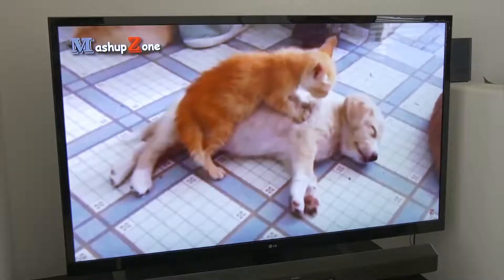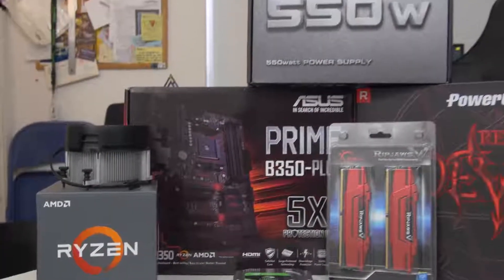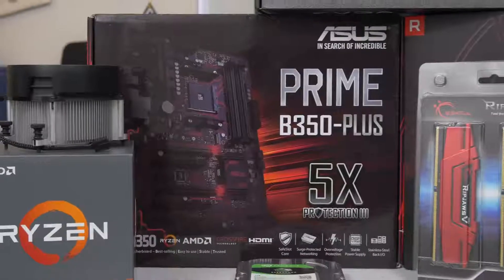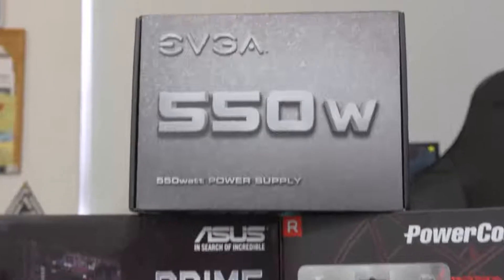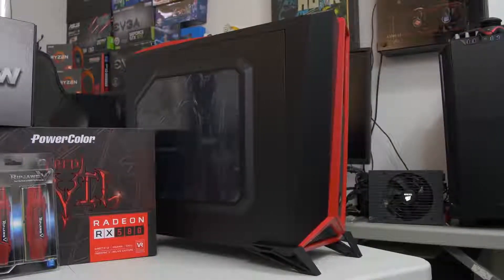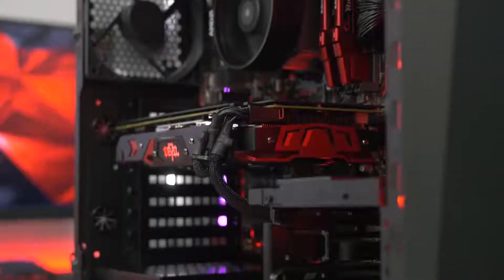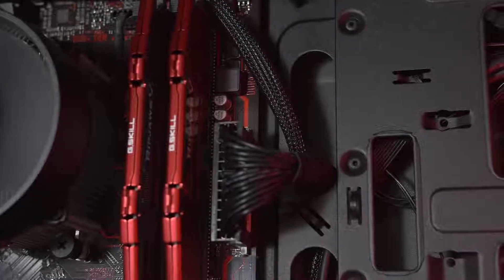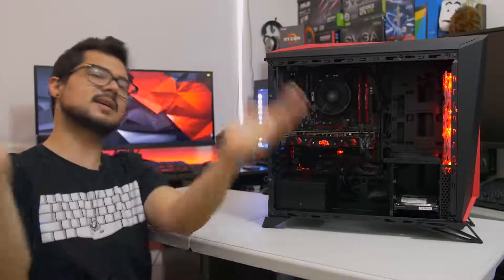1440p BUDGET GAMING RIG!